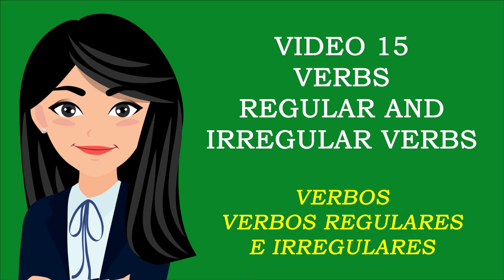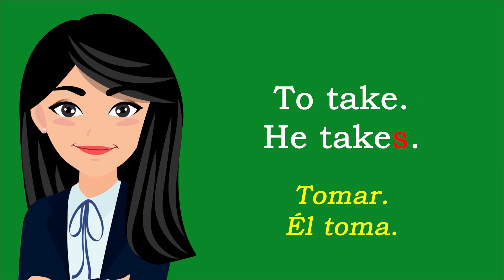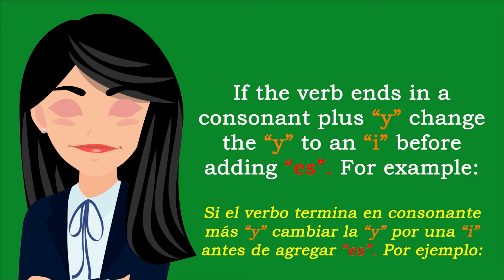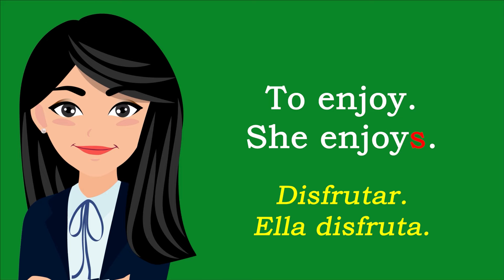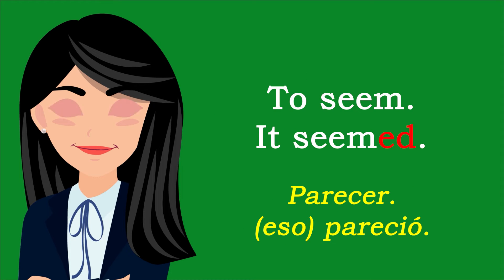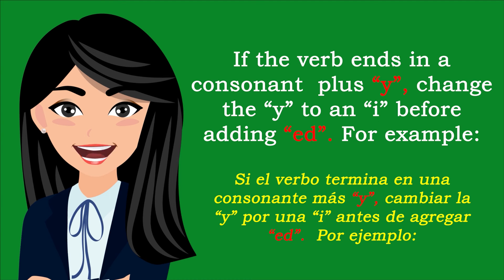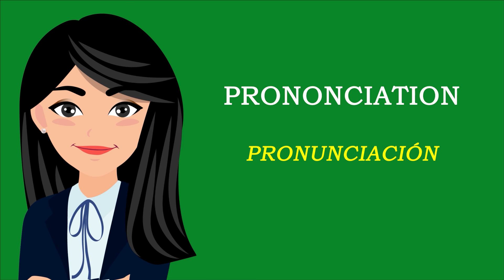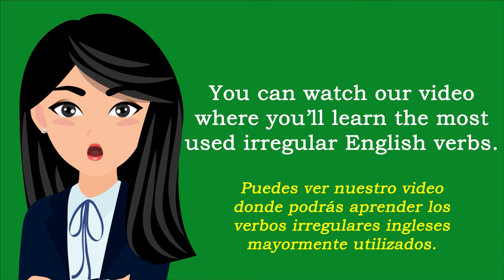Merchab English Course. Video 15. Regular and irregular verbs.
A regular verb is any verb whose conjugation follows a typical pattern.  There are many irregular verbs that don’t follow the normal rules.   Due to their irregularity, each one of them has a particular way to conjugate.